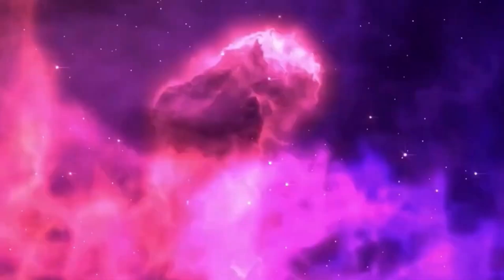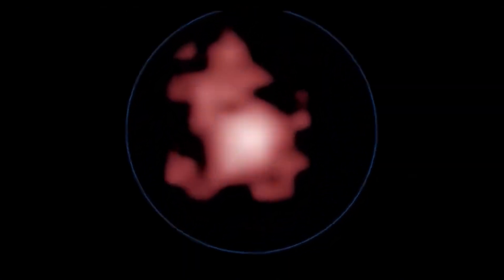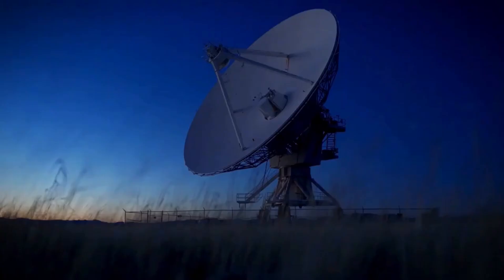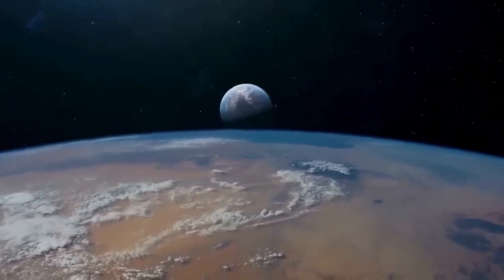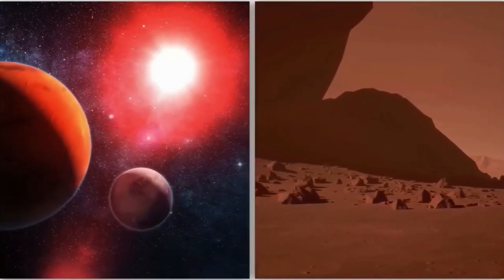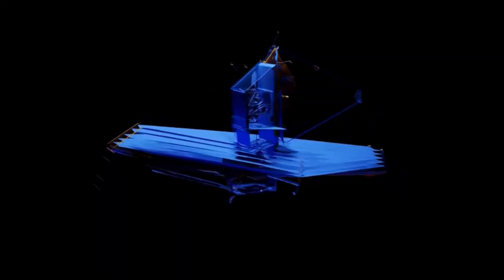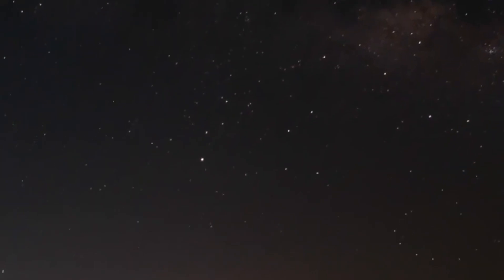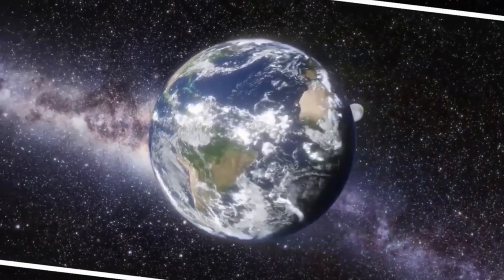James Webb Telescope Just Announced the Clearest Images of Proxima B EVER Seen!